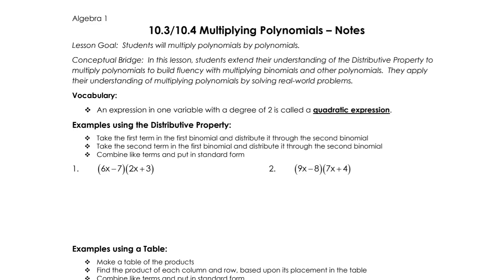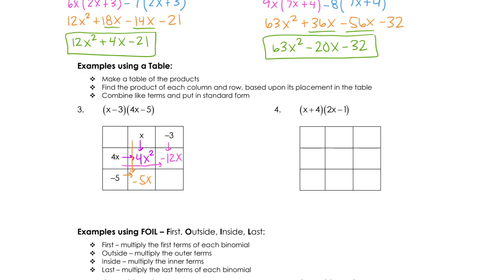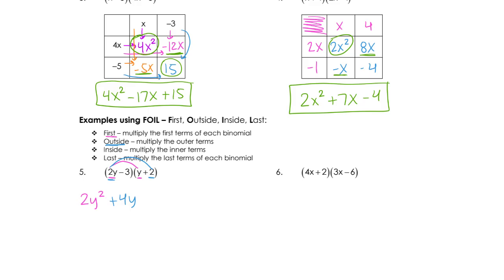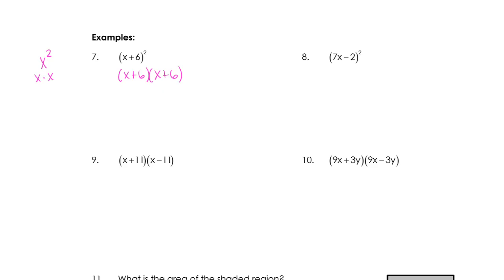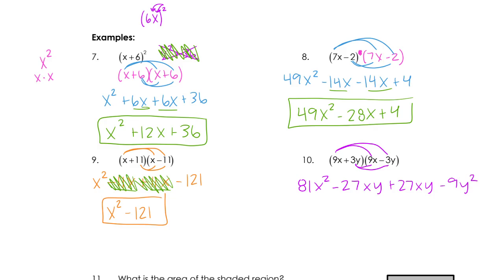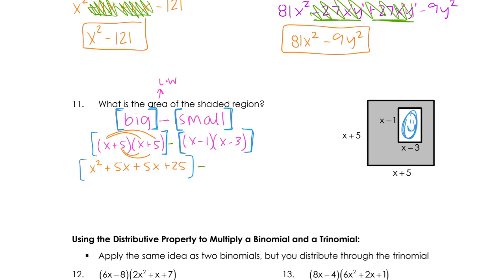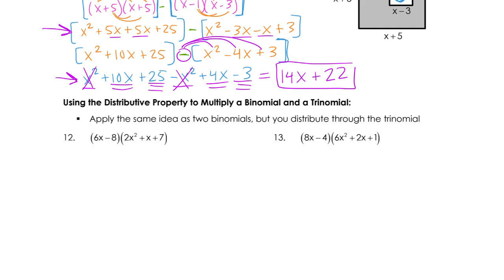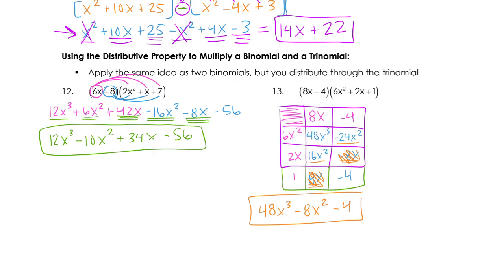A1 - 10.3/10.4 Notes